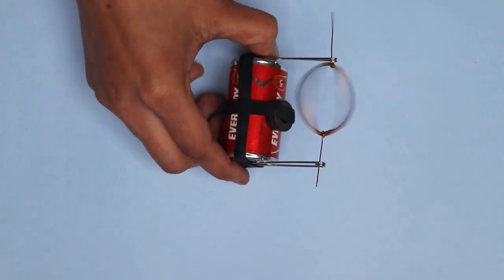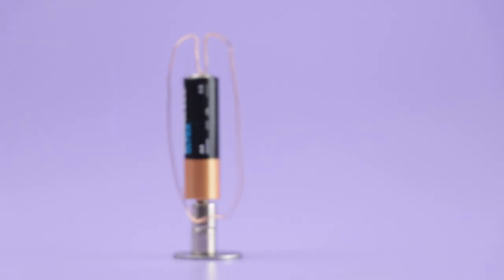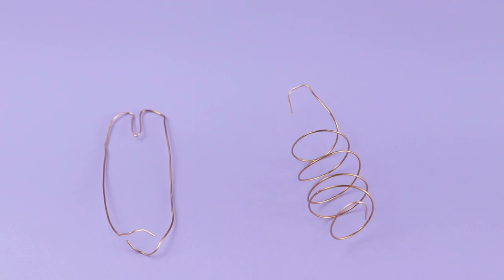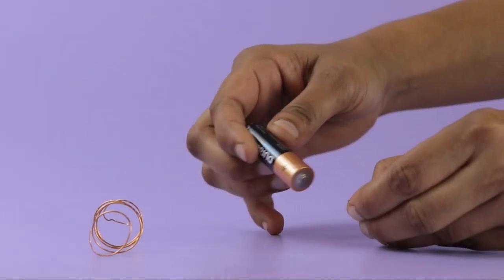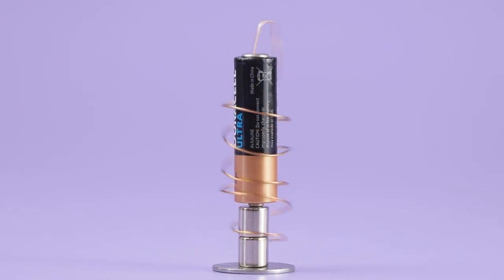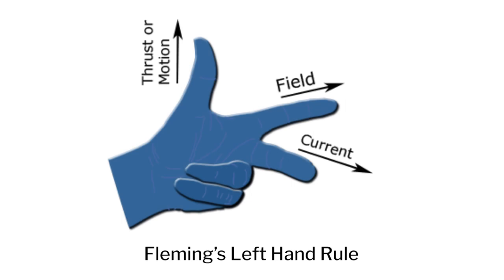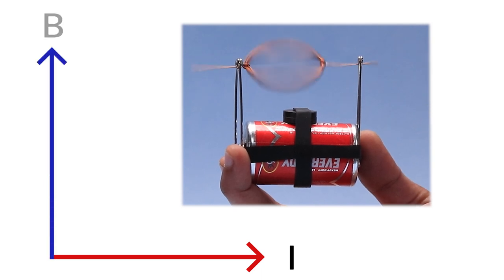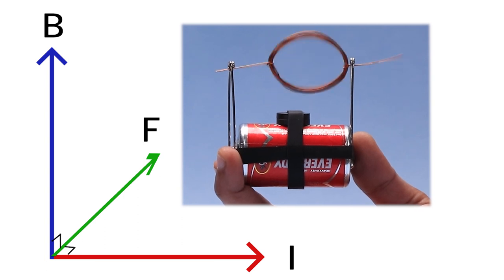Electricity and Magnetism | English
In this video, teachers will get the idea of how to teach electricity and magnetism. The students will learn about electricity and magnetism, and they will correlate electricity and magnetism in the context of electric motors and generators. They will also learn to identify the behaviour of different metals in magnetic and electric fields.